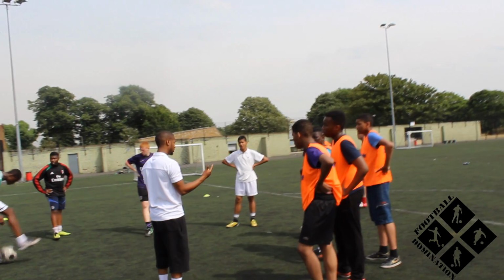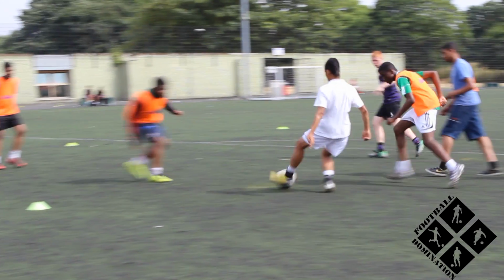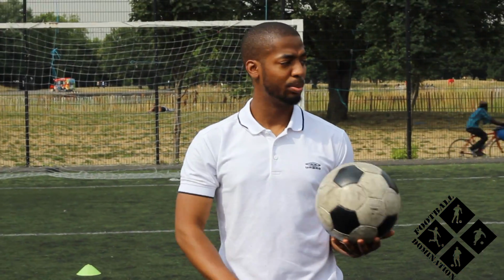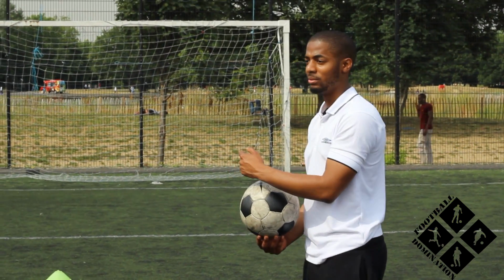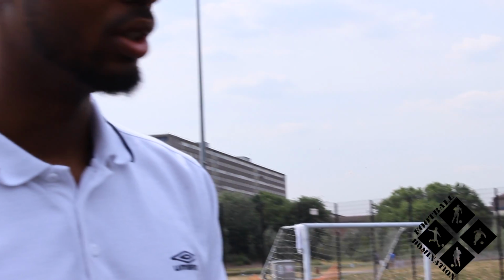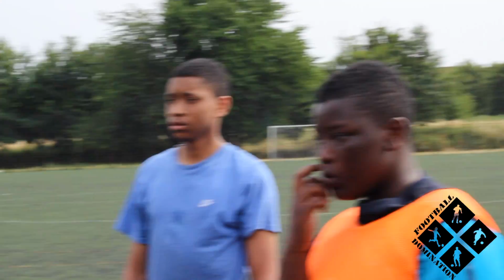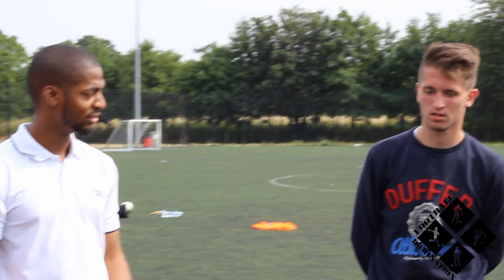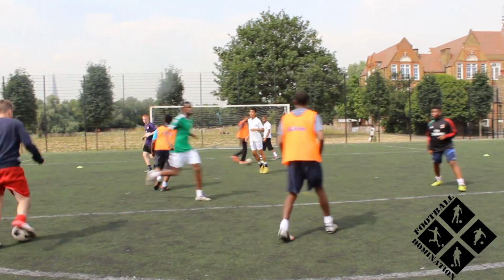Football Domination 1: Short and Long passing variations